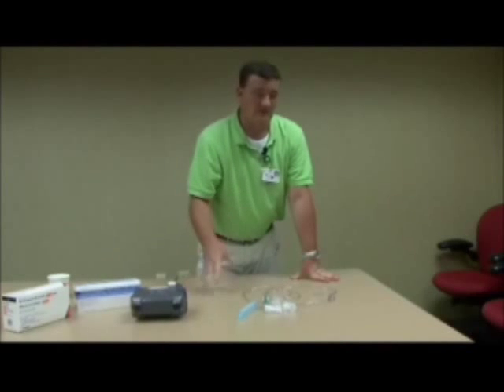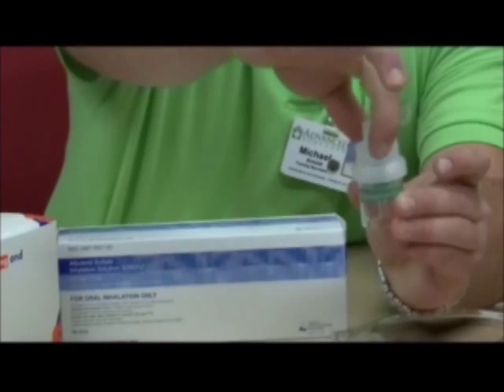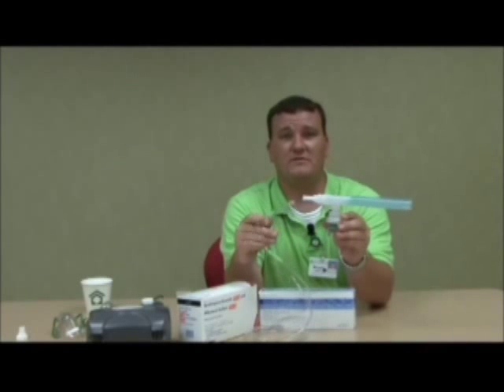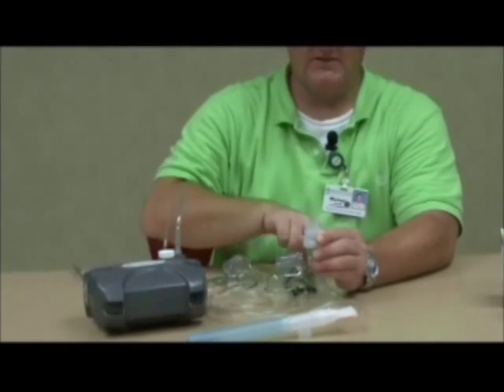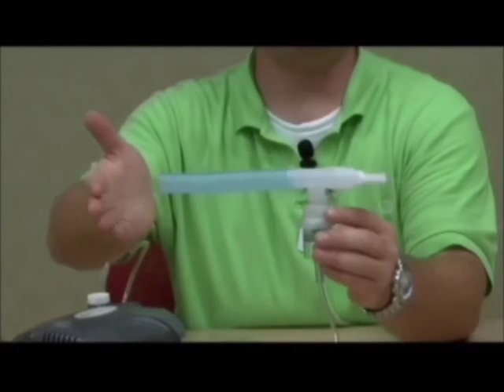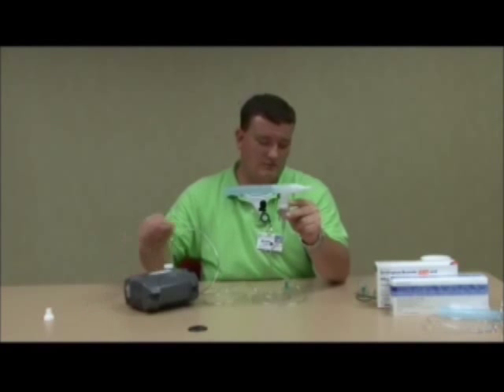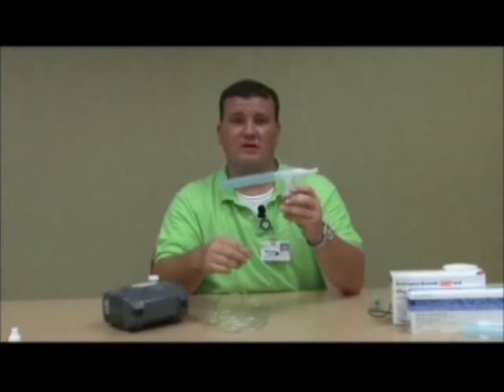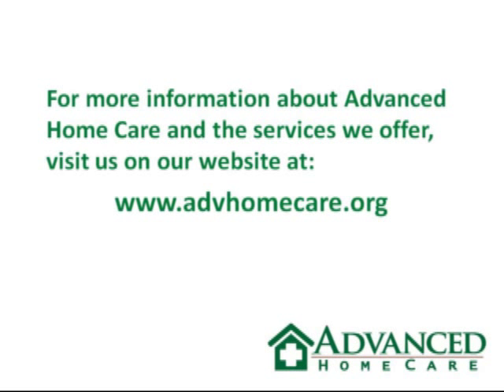Nebulizer Kit How-Do-I Video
Instructional video on how to use a nebulizer kit from Advanced Home Care.